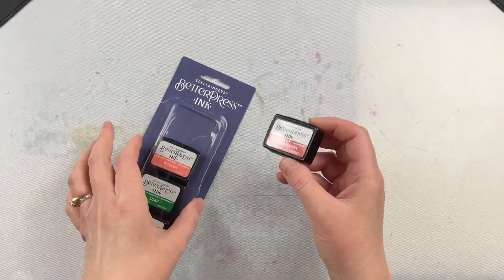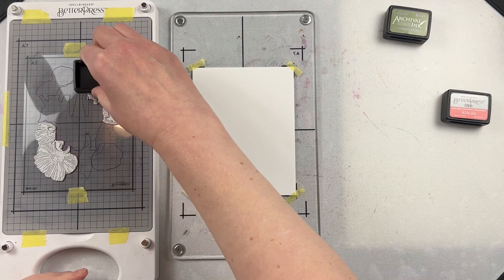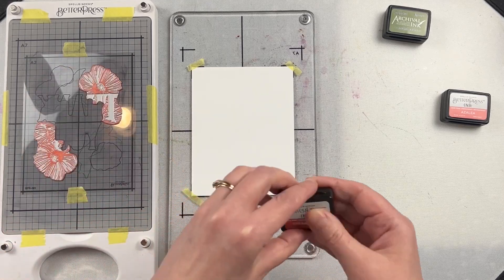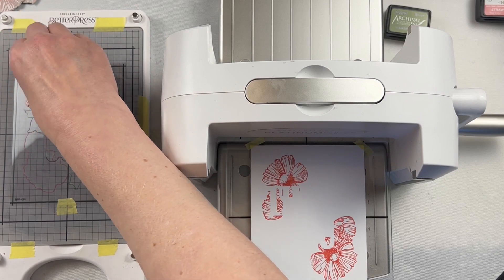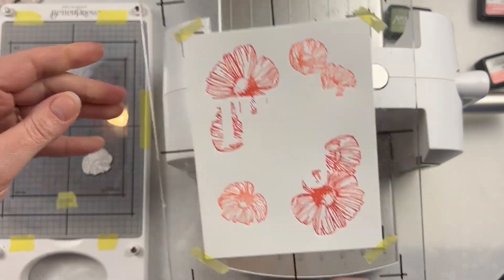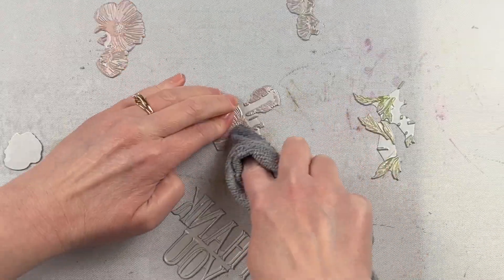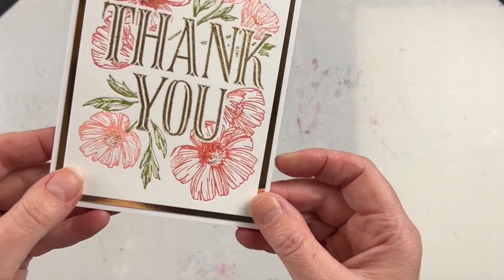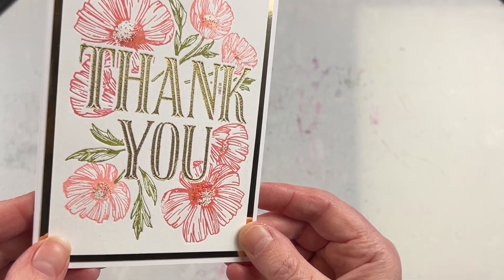Spellbinders Flower Garden Betterpress Mini Ink Pad Set Review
The colours in this Flower Garden Betterpress Mini Ink Pad Set are perfect for floral projects. I love how easy and comfortable the mini ink pads are to use and the colour selection within this set.
Flower Garden Betterpress Mini Ink Pad Set